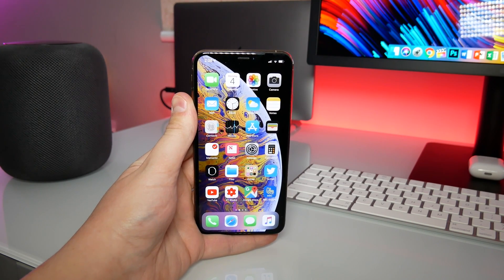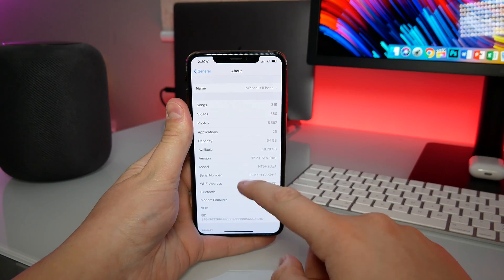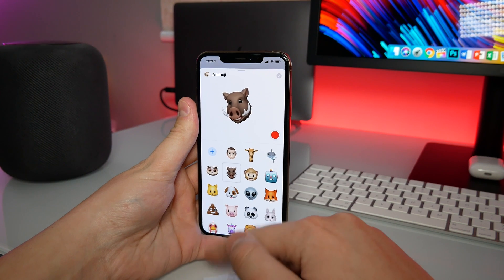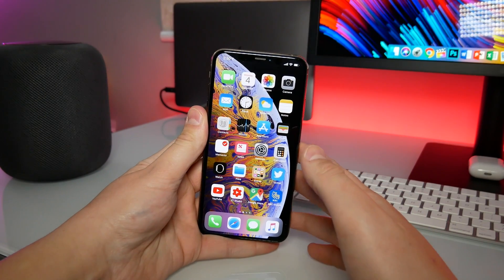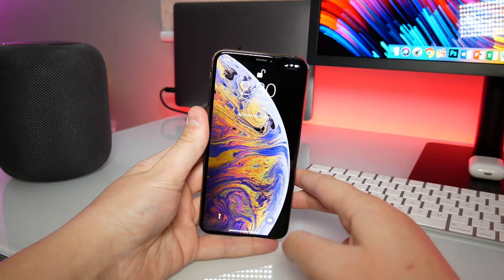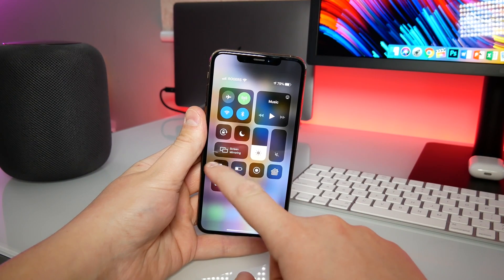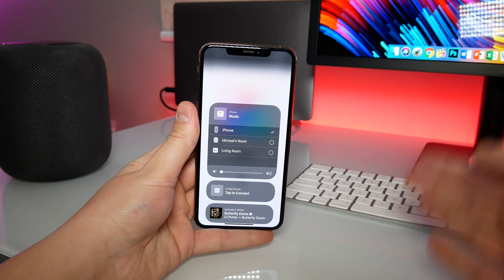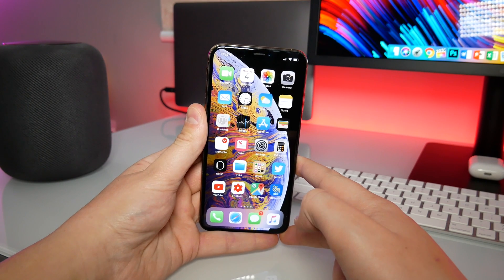iOS 12.2 Beta 2 - New Animoji, New Icons & More!